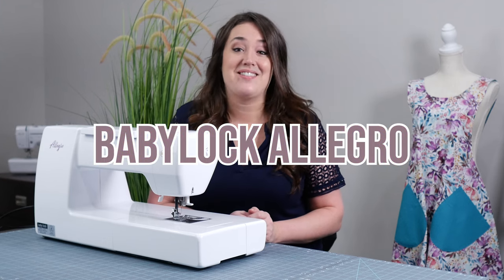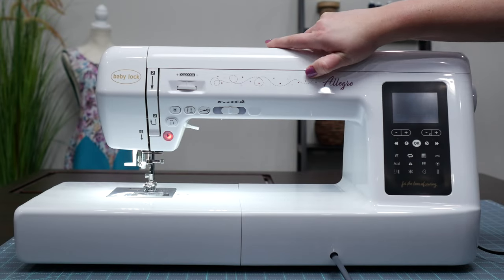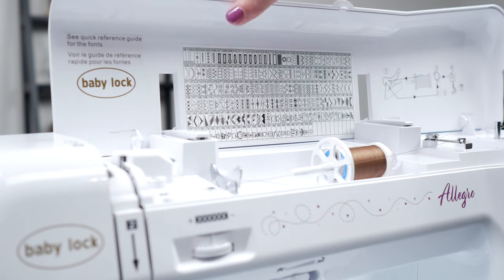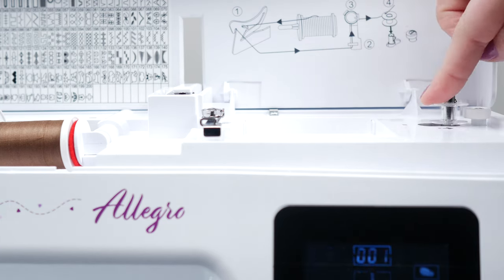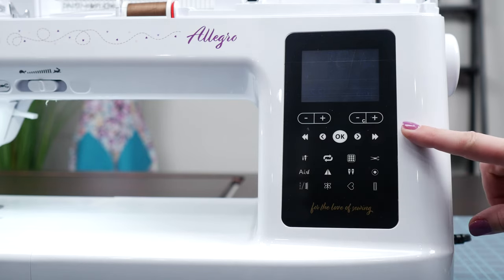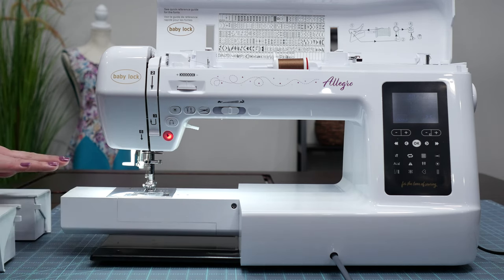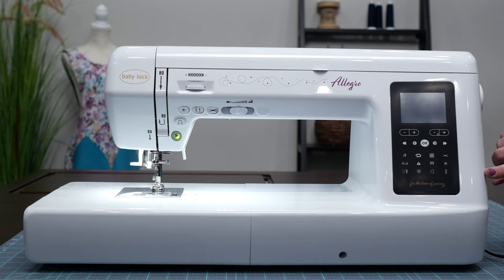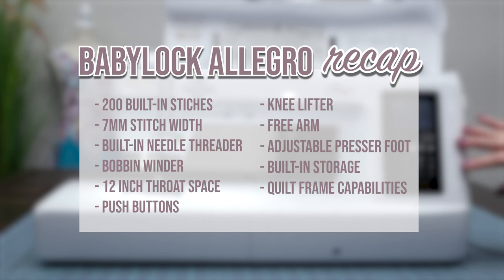Baby Lock Allegro Tutorial | How to use the Baby Lock Allegro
Are you ready to unleash your creativity with the Baby Lock Allegro - the ultimate quilting, sewing, and crafting sewing machine?

With its user-friendly design and advanced features, this sewing machine is perfect for both beginner sewists and pros alike.

Let's touch on some features!

This machine has a large throat space -  the space you have to the right of the needle. The larger project your sewing machine can handle.

A large throat space is handy with garment sewing, with all that room to work, but imagine how much easier it would be for you to do your quilting or free-motion sewing if you had 12" of space!

The Baby Lock Allegro is a high-performance sewing machine packed with 200 built-in stitches, 7mm stitch width, a built-in needle threader, bobbin winder, of course, the amazing 12" throat space, push-button,   knee lifter, free arm, adjustable foot pressure, built-in storage, and more.

So what does all that mean and why do you need it?

200 Built-in Stitches: One of the standout features of the Baby Lock Allegro is its 200 built-in stitches. Whether you're a beginner or an experienced sewer, this machine has the right stitch for you. With so many options, you'll be able to create a variety of designs, from simple hems to intricate pieces.

7mm Stitch Width: The Baby Lock Allegro boasts a 7mm stitch width. You may see a 5mm stitch width or 9mm stitch width, but it is often argued that the 7mm stitch width provides the most beautiful, balanced stitch.

Built-in Needle Threader: Sewing should be an enjoyable experience, not a struggle. That's why the Baby Lock Allegro comes with a built-in needle threader, making it effortless to thread your machine. This feature saves you time and eliminates the frustration of threading the needle yourself.

Bobbin Winder: The Baby Lock Allegro also includes a built-in bobbin winder. This makes it easy to fill your bobbin and start sewing right away. Fill up several bobbins before you begin your project and you'll be ready to go.

Push-Button Features: The Baby Lock Allegro is packed with convenient push-button features, making it a breeze to use. The buttons are strategically located for easy access. Switch stitches, adjust the needle position, and more, with just the touch of a button.

Knee Lifter: The Baby Lock Allegro comes with a knee lifter. The knee lifter allows you to lift and lower the presser foot hands-free. This makes it easier to manage your fabric, freeing up your hands to manipulate the fabric just so, making your sewing experience more enjoyable and it helps you yield better results.

Free Arm: The Baby Lock Allegro also features a free arm. This is necessary when sewing cuffs, sleeves, and other small, circular items. The free arm provides a smooth and even surface to work on. The versatility this feature opens up is endless! The Baby Lock Allegro is marketed as a quilting machine, because -you guessed it, that large throat space is perfect for quilting, but this free arm option means, you won't just be sewing quilts, but you'll be sewing your grandbaby's dress or sewing yourself the perfect blouse. No problems sewing those sleeves!

Adjustable Foot Pressure: The Baby Lock Allegro has adjustable foot pressure, allowing you to tailor the pressure to your fabric type. This means you can sew lightweight, delicate fabrics and heavy-duty fabrics with equal ease.

Built-in Storage: Finally, the Baby Lock Allegro has built-in storage, so you can keep all your accessories and feet organized and within reach. This feature makes it easy to switch feet as they are right there for you to swap out as needed.

There are so many wonderful features that this machine offers, I can't name them all in this video.

In conclusion, the Baby Lock Allegro is a high-performance sewing machine packed with features that make sewing easy, enjoyable, and efficient.

Sewing Parts Online provides FREE quilting, embroidery, and sewing tutorials every week on our youtube channel! Our fun online classes will help you get more comfortable and confident behind your sewing machine. Whether you're a beginner or an advanced sewist, you'll learn new valuable techniques and sewing tricks. We sell sewing machines, replacement parts, and all of the sewing supplies that you would ever need on our easy-to-use website. We hope you enjoy our sewing tutorials. Post any of your comments or questions.